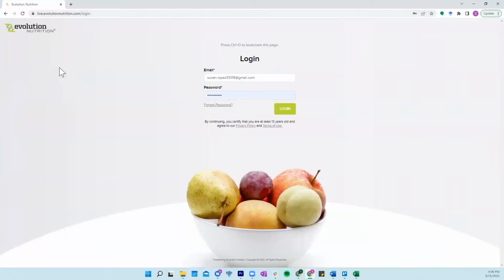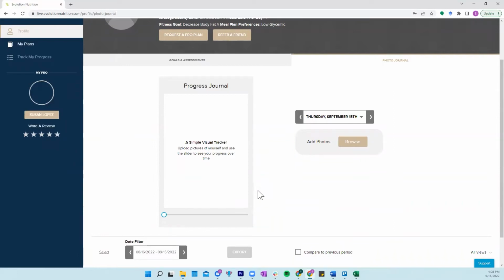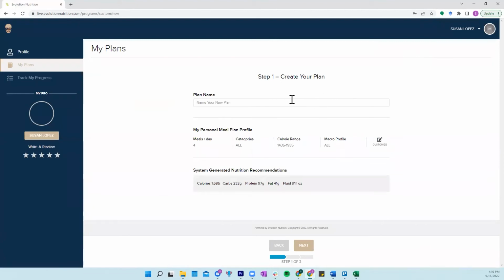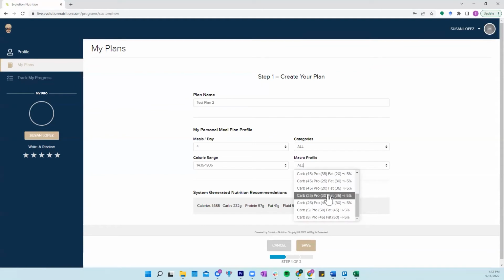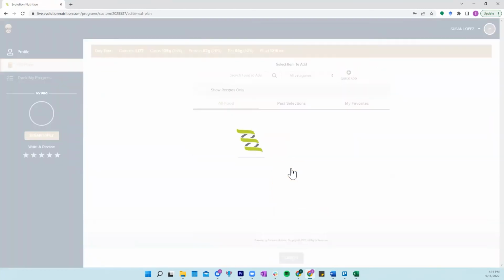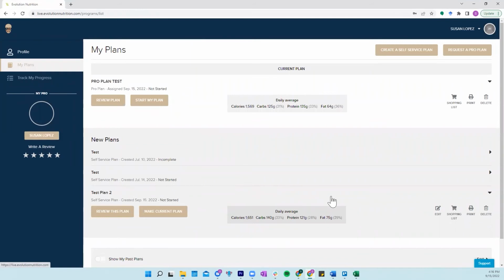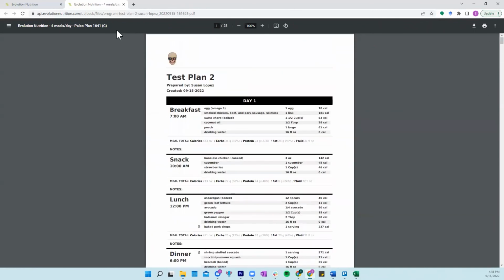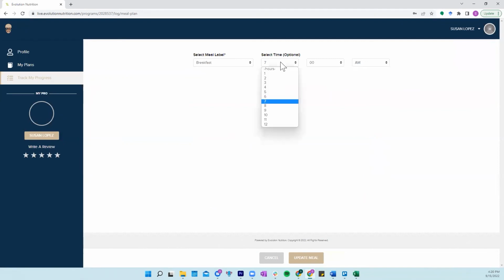Setting up your first automated meal plan in the Tactical Nutrition and Performance Database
Learn how to build customized meal plans that can help elevate your health, performance, and quality of life!

You will also receive access to webinars on nutrition periodization, calorie and macro calculators, and monthly live coaching sessions with Susan Lopez, Tactical Dietitian.